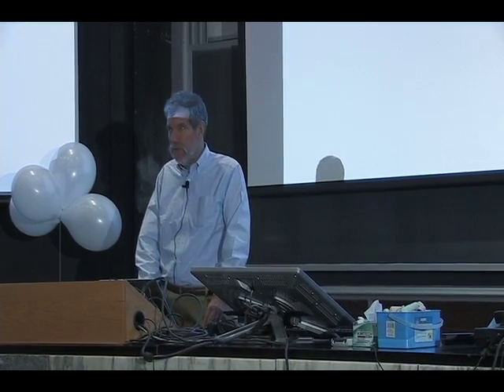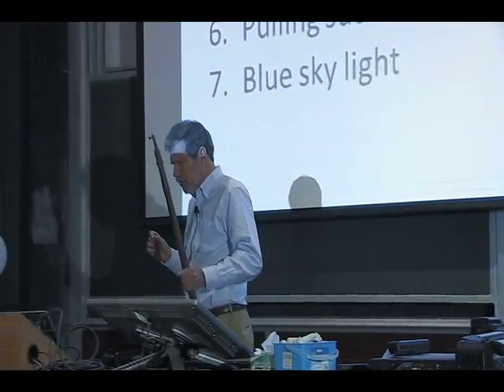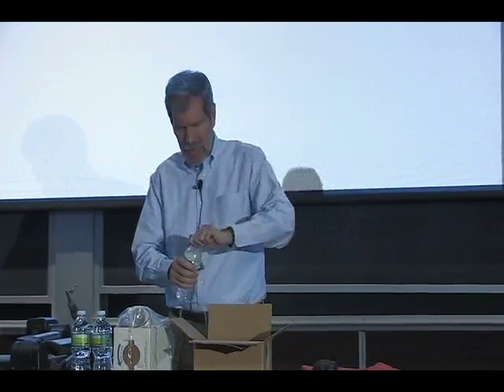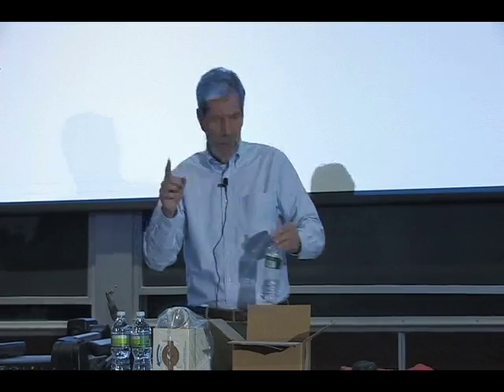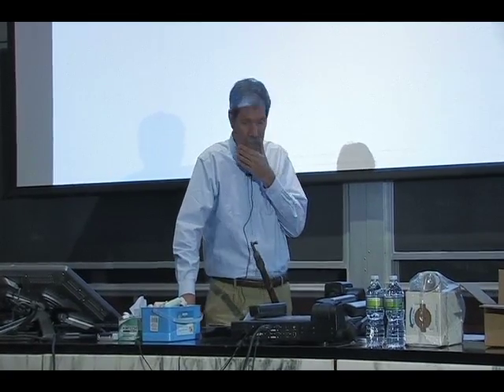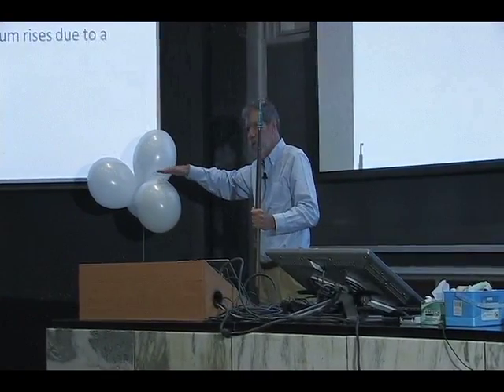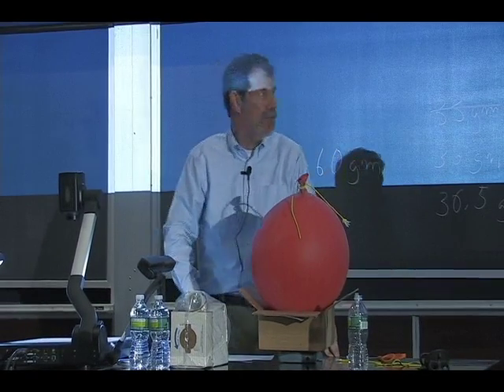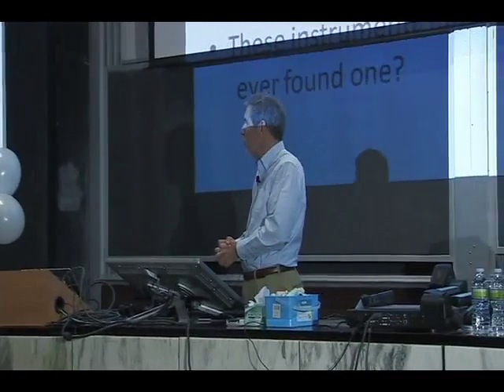3/2/13 Ronald Smith – Air, Airplanes, and Weather Research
Ronald B. Smith, Damon Wells Professor of Geology & Geophysics at Yale University, talks about airplanes and weather research during one of the Science Saturdays at Yale lectures.

Science Saturday is a special lecture series designed for the community that brings the excitement of research and the passion of scientists to children and adults. The lectures are free and open to the public and the topics explored are for â€œkidsâ€ in 7th grade and above. Each event involves a lecture by a Yale professor and engaging science demonstrations/games run by Yale college students.